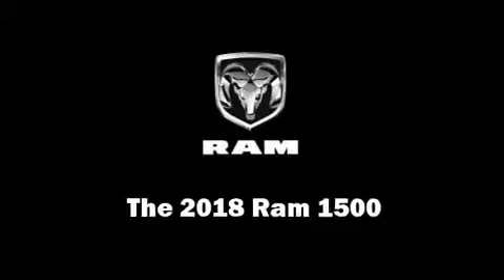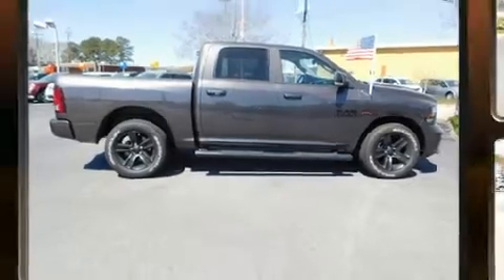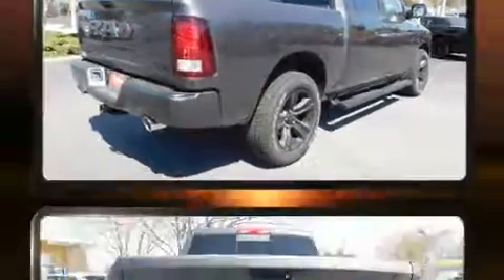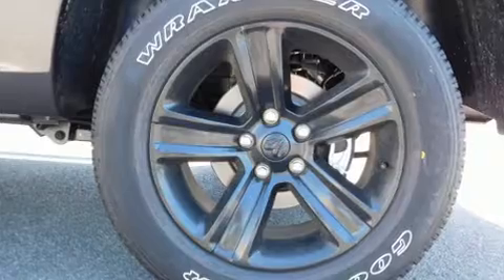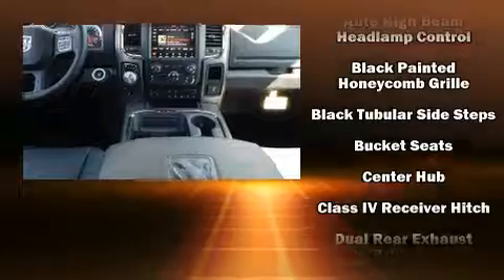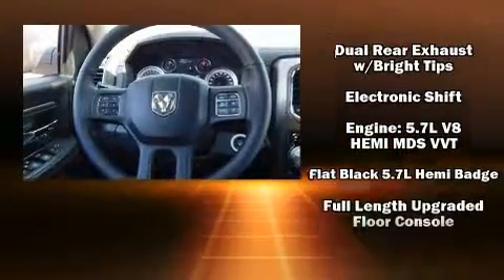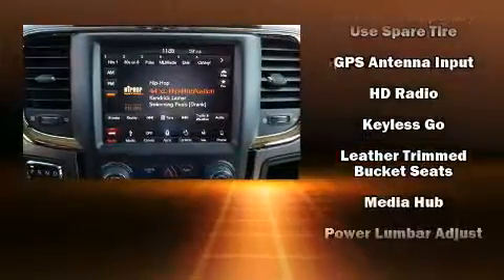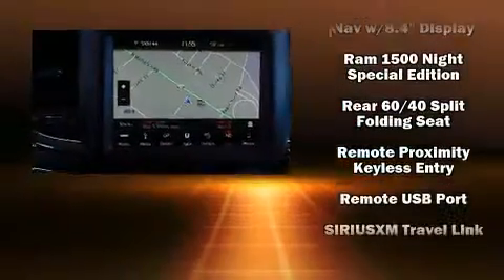2018 Ram 1500 NIGHT CREW CAB 4X4 5'7 BOX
Discerning drivers will appreciate the 2018 Ram 1500 This 4 door, 5 passenger truck stands out among competitors in its class! Under the hood you'll find an 8 cylinder engine with more than 350 horsepower, providing a smooth and predictable driving experience. Well tuned suspension and stability control deliver a spirited, yet composed, ride and drive Comfort and convenience were prioritized within, evidenced by amenities such as: heated and ventilated seats, heated steering wheel, power moon roof, rain sensing wipers, adjustable pedals, an overhead console, and leather upholstery. Side curtain airbags deploy in extreme circumstances, shielding you and your passengers from collision forces. We pride ourselves in the quality that we offer on all of our vehicles. Stop by our dealership or give us a call for more information.